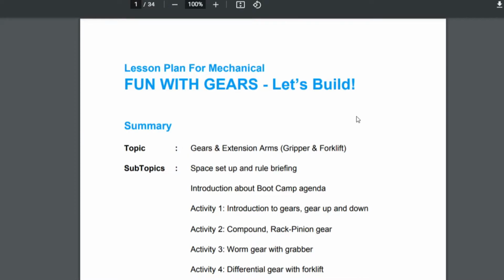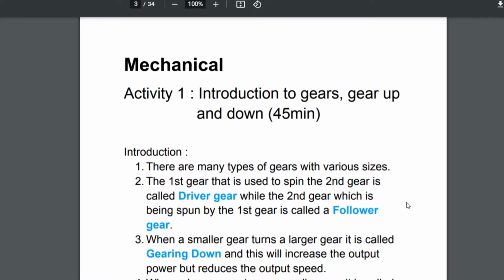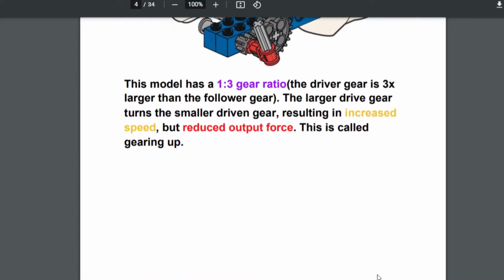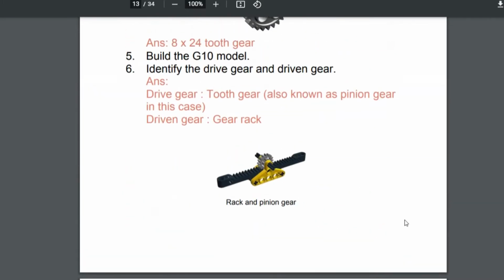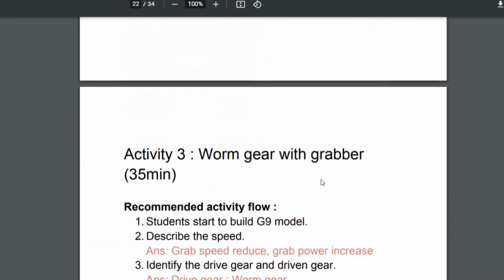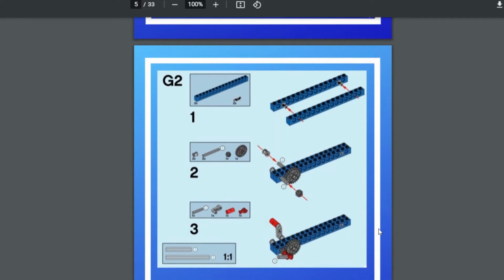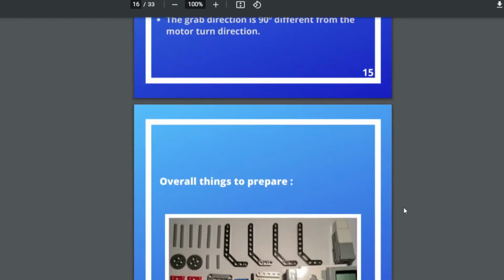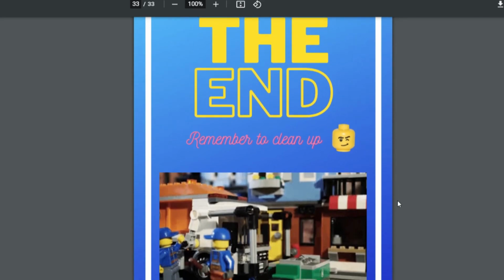Robotics Boot Camp_Guideline to use the lesson plan for the Let's Build module (Mechanical workshop)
This video is a brief explanation on how to use the lesson plan and the Let's Build module for the mechanical workshop for our Robotics Boot Camp.

Teachers, mentors and trainers are highly recommended watching this video prior to conduct the workshop.